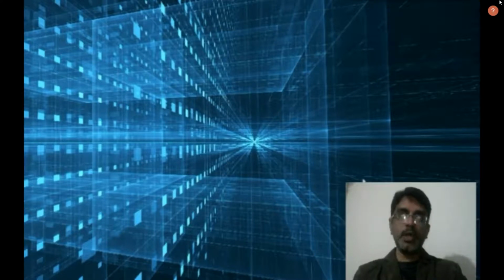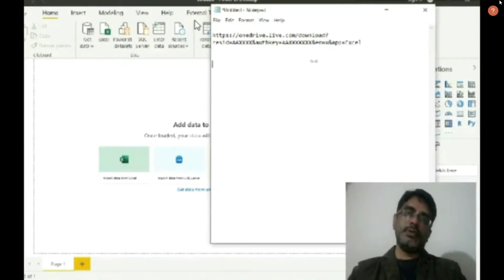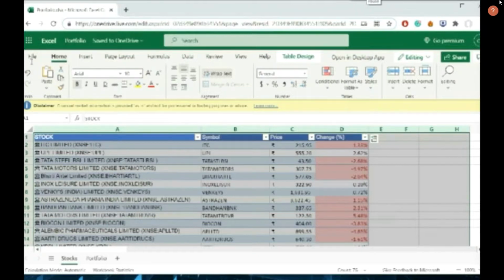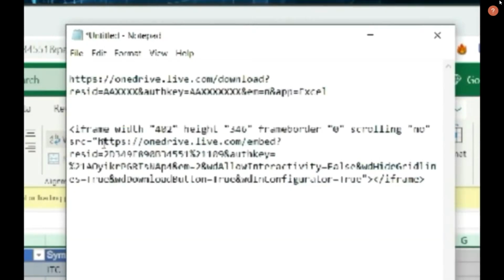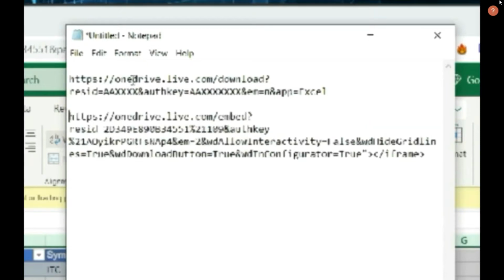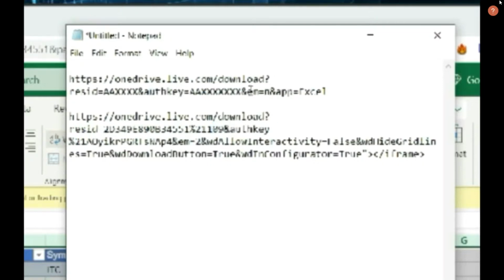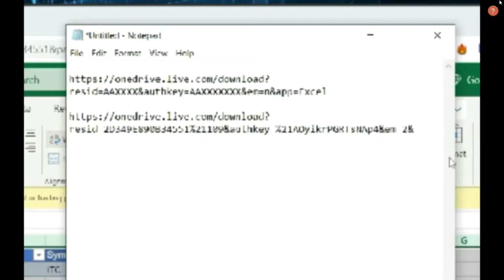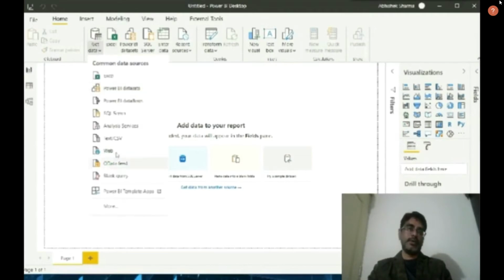Power Bi Desktop Tricks - Import file from One drive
Its Simple.. This is Abhshek, here to share some of my experience to help my viewers.